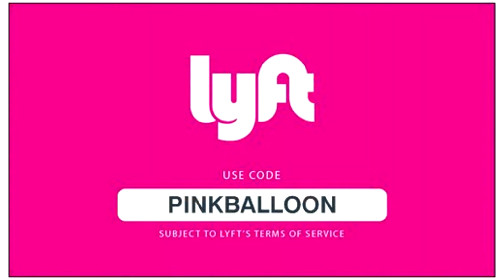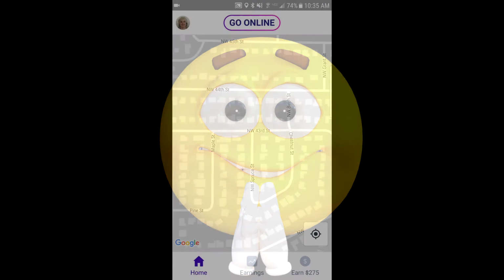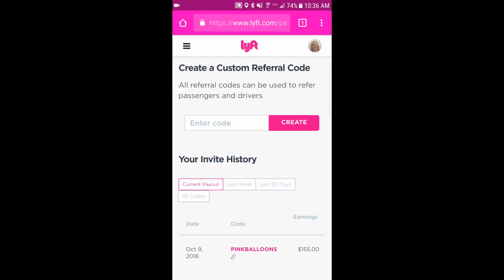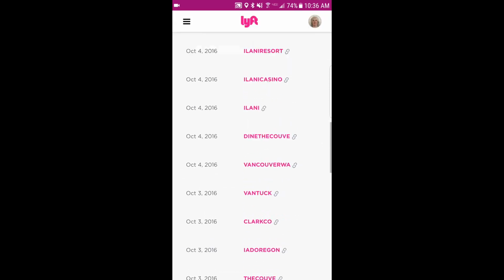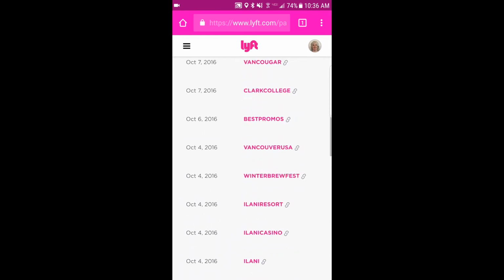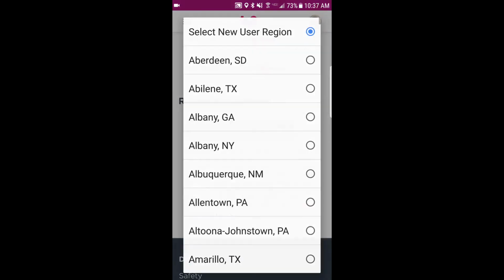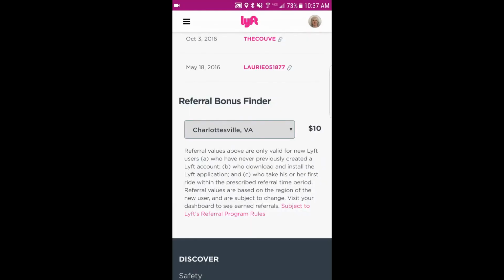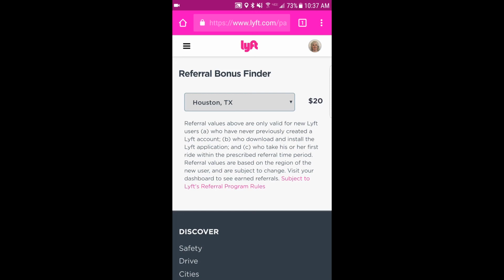How to Create a Lyft Promo Code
How to create a Lyft promo code. If you're a driver, you have the option to create a custom Lyft promo code to pass out to increase ridership and earn a referral bonus.

Interested in driving for Lyft? Click the FASTLINK below to find out your SIGN-UP BONUS amount:

Interested in driving for UBER? Click the FASTLINK below to find out your SIGN-UP BONUS amount: